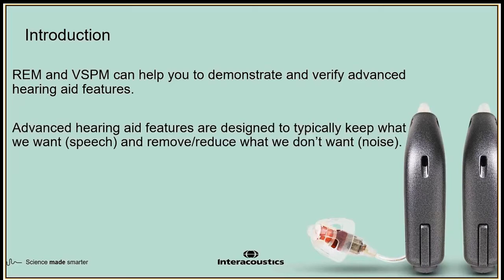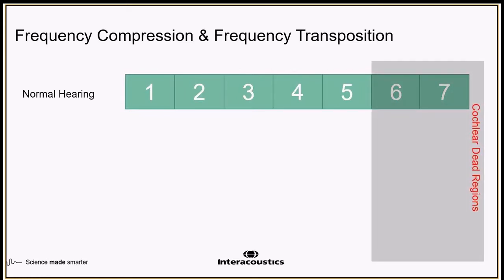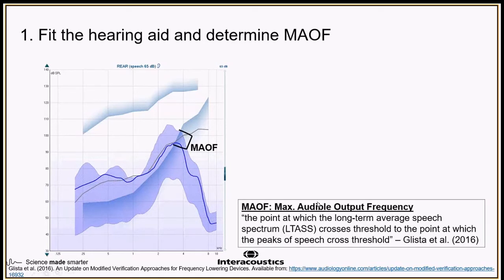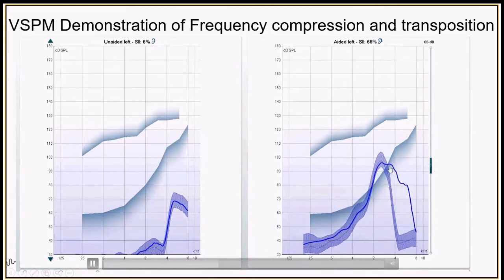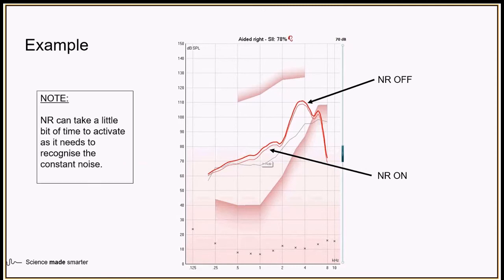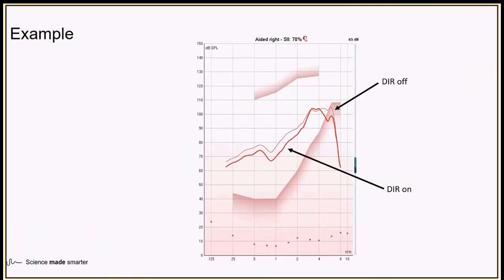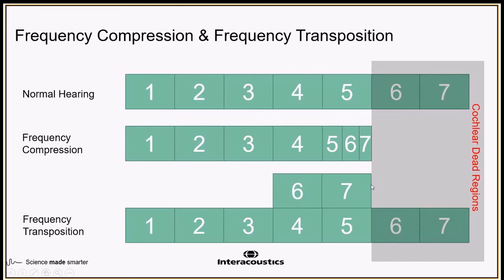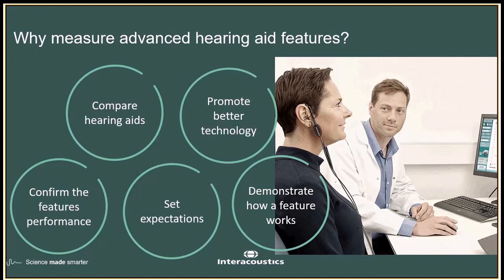How to Demonstrate and Verify Advanced Hearing Aid Features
In this webinar, Dennis Mistry, BSc (Hons) Audiology, and Clinical Product Manager at Interacoustics, discusses the use of real ear measurements and visible speech mapping to demonstrate and verify advanced hearing aid features.

Timestamps:
0:00 Introduction
4:23 Why measure advanced hearing aid features?
6:48 Frequency compression and transposition
17:40 Noise reduction
22:33 Microphone directionality
28:17 Summary
28:51 Q&A